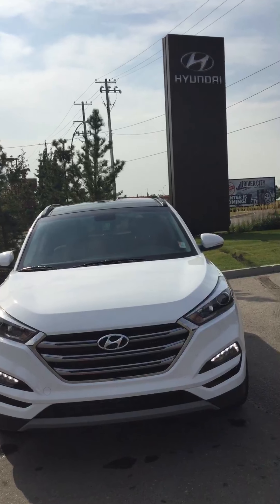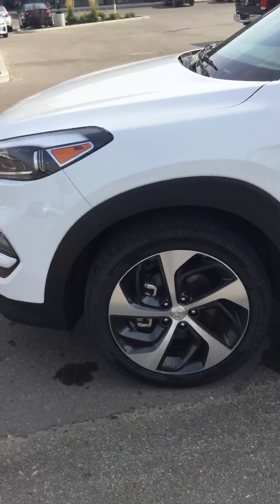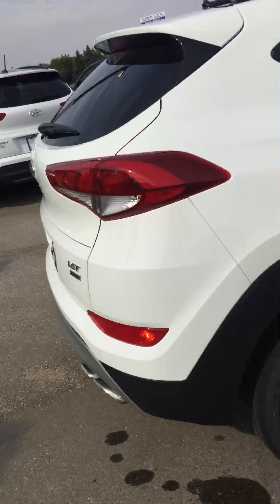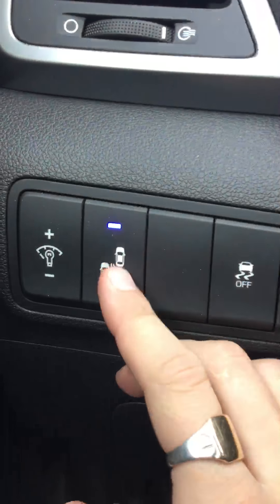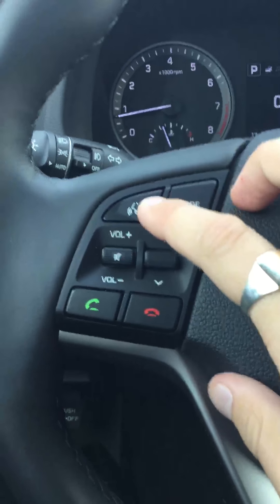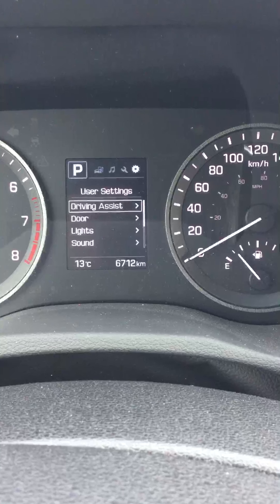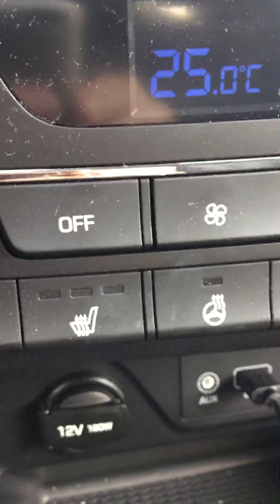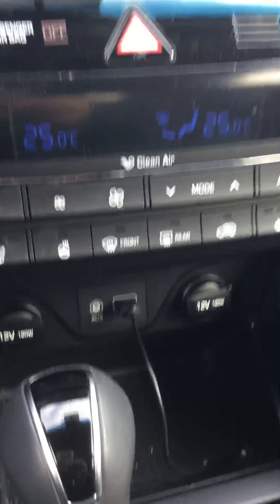Hyundai Tucson SE || Edmonton Hyundai Dealer